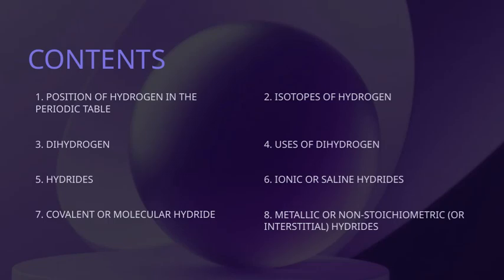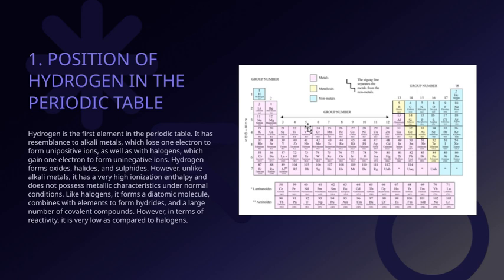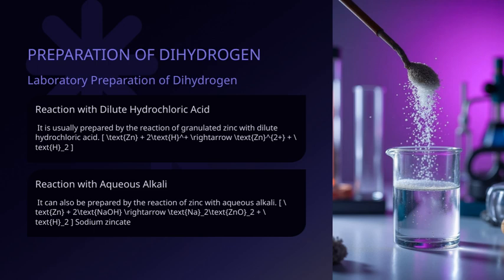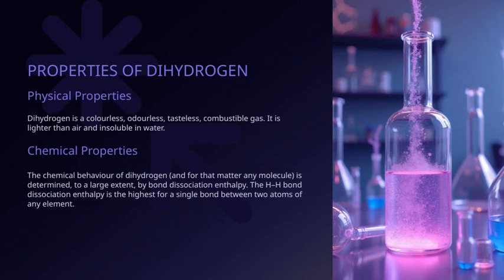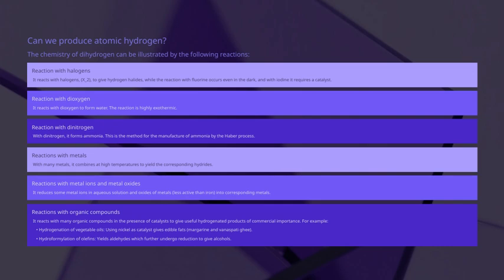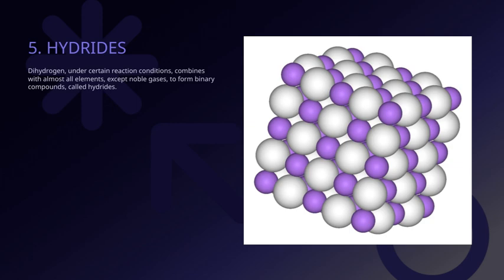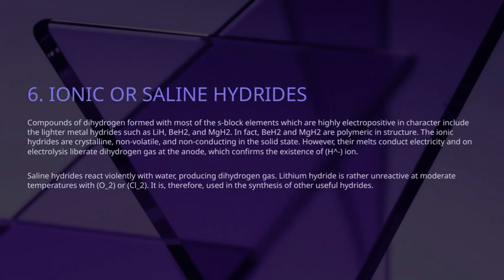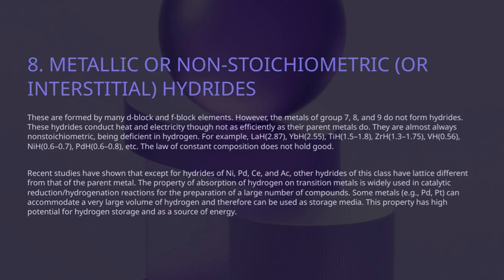Class 11 CHEMISTRY | Hydrogen | Complete Tutorial | ELCAAS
"In this video, we explain **Hydrogen** for **Class 11 CHEMISTRY** in a clear and easy-to-understand manner.